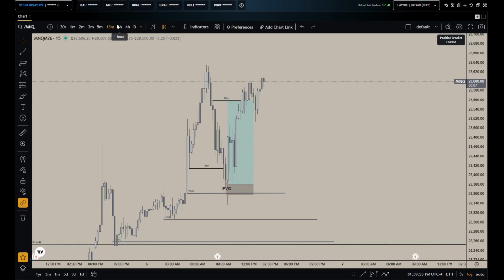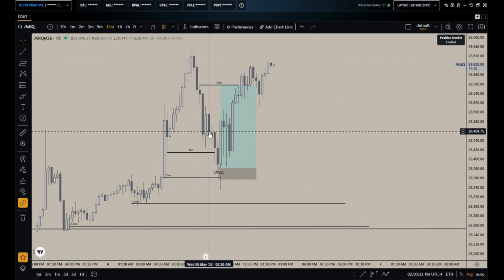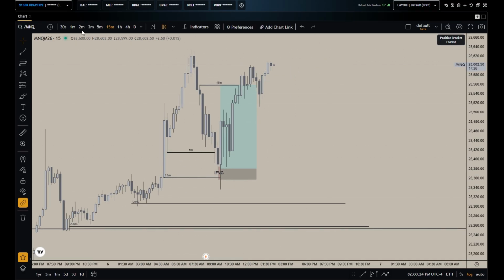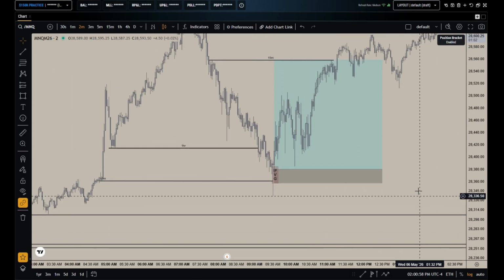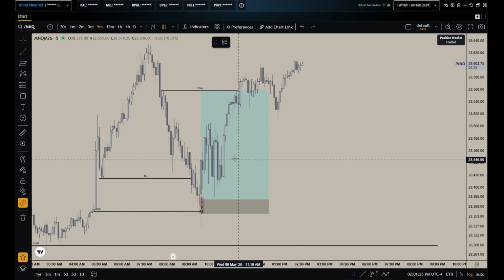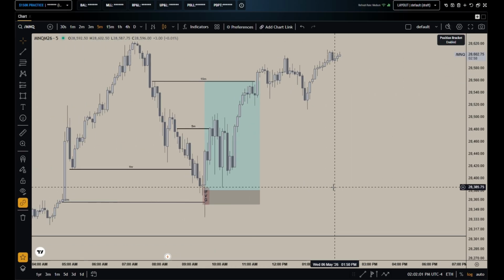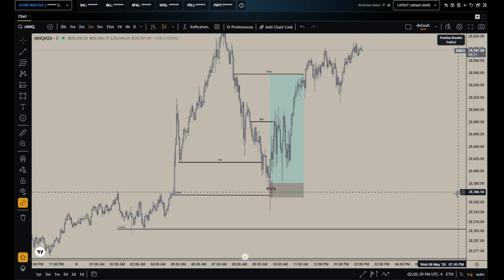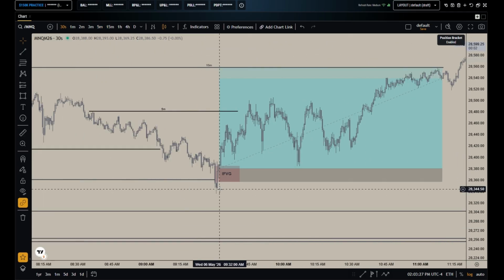9:30 Patty Swing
Took 1 win and 1 BE today. Called todays move out/ How to trade ATH's..